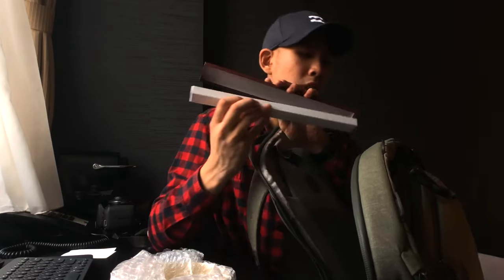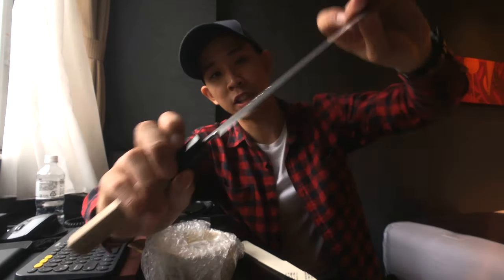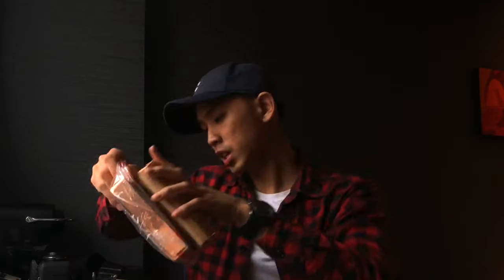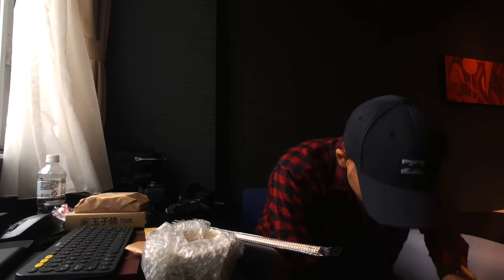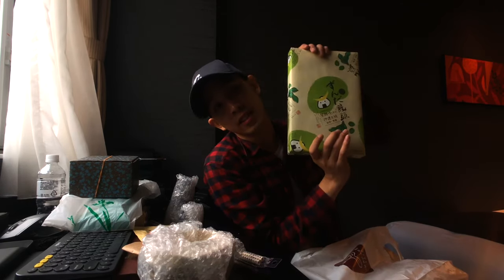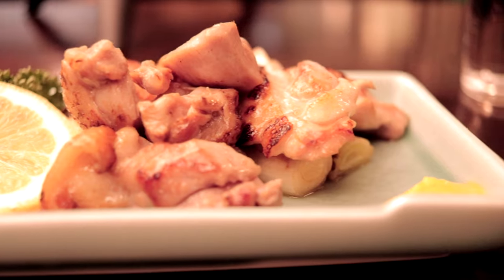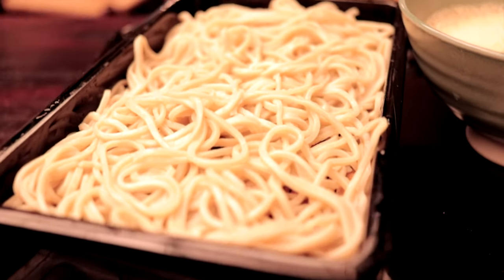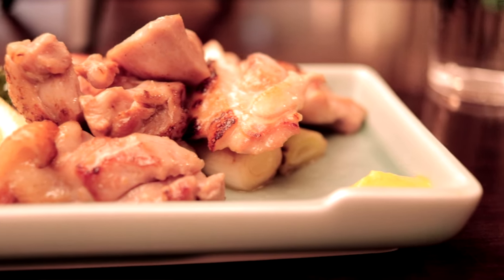JAPAN 2020 VLOG, DAY 4, TOKYO!!! FOOD HUNT & KITCHEN SHOPPING!! BEST KAIZEN DON & SOBA NOODLES!!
I had a work trip to Tohoku Japan, and I thought I made a mini travel vlog series out of it.
I visited Tokyo on Day 4 and went food hunting + kitchen shopping!